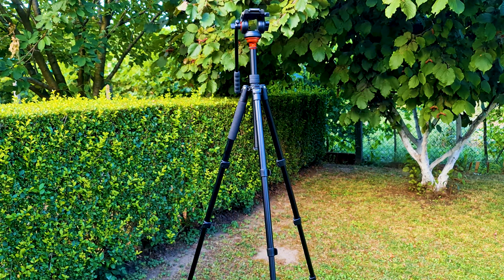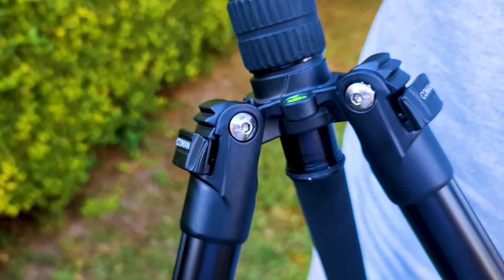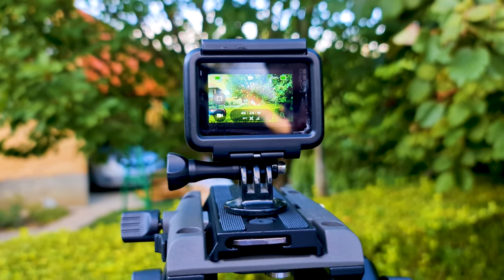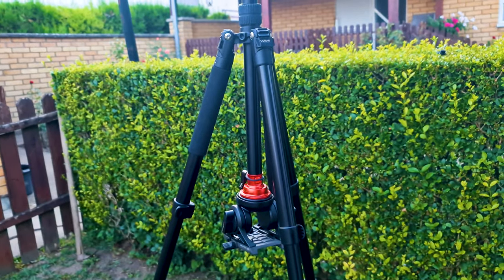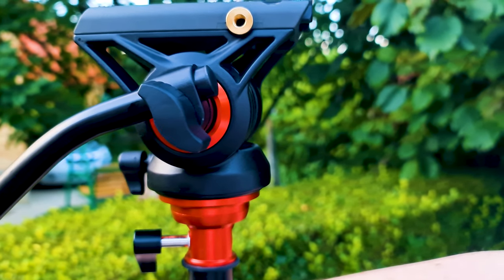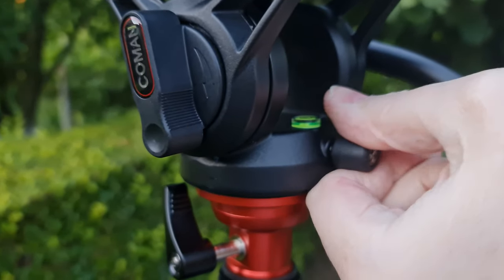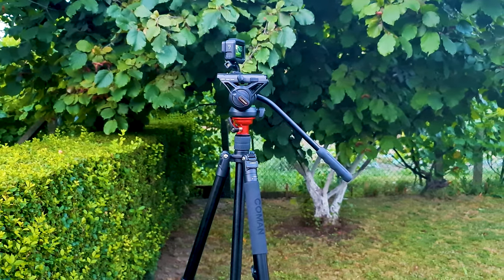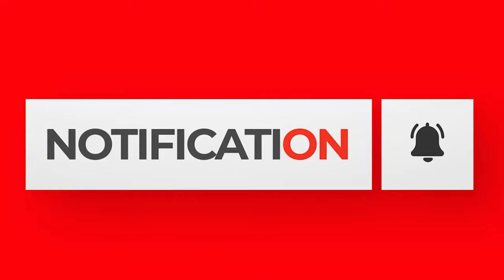Best video tripod and fluid head combo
This video is about the best video tripod and fluid head combo. This tripod has a couple of features that make it stand out from other tripods. It is a portable multi-function camera tripod, equipped with a fluid video head. Why it is really the best find out in the video.

Music for the intro video:
Title: Get Outside!
Artist: Jason Farnham
Genre: Pop

Music for the outro:
Track: Forgiveness

Music in the video:
Title: Escape

Translated titles:
La mejor combinación de trípode de video y cabezal fluido

Beste Kombination aus Videostativ und Fluidkopf

Meilleur combo trépied vidéo et tête fluide

Melhor combinação de tripé de vídeo e cabeça de fluido

Bedste video stativ og fluid head combo

Beste combinatie van videostatief en vloeistofkop

Ο καλύτερος συνδυασμός βίντεο με τρίποδο και ρευστή κε

La migliore combinazione di treppiede video e testa fluida

Beste videostativ og fluid head combo

Bästa videostativ och fluid head combo